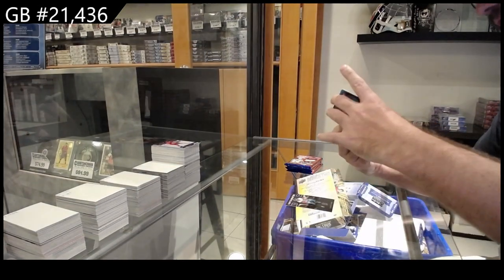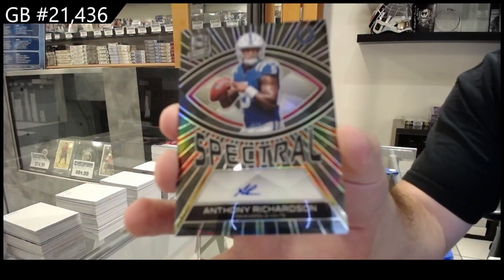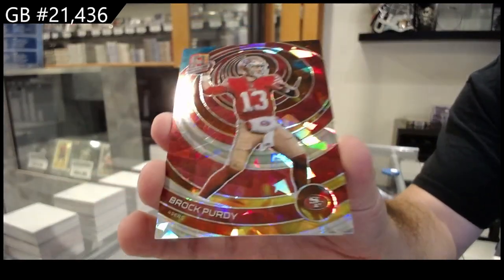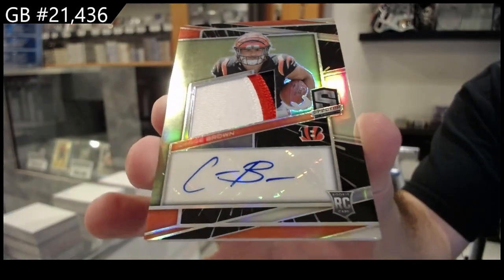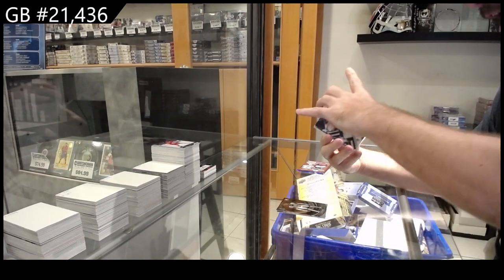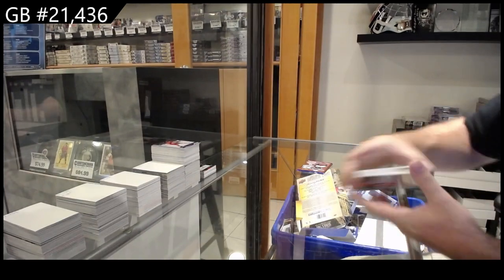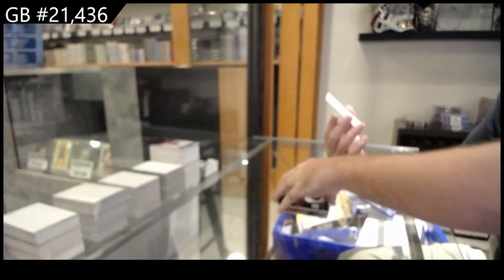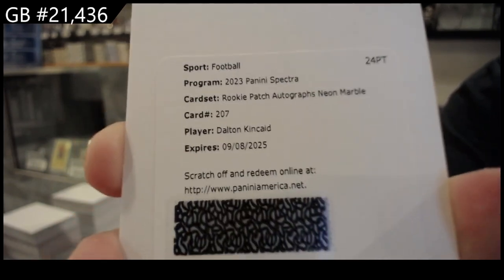2023 Panini Spectra Football Box Break - CNC GB #21,436